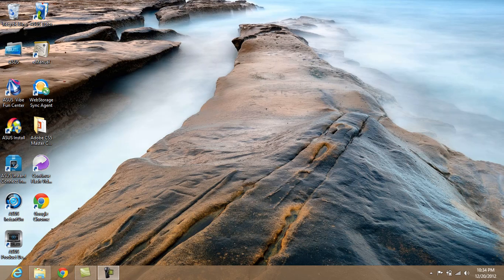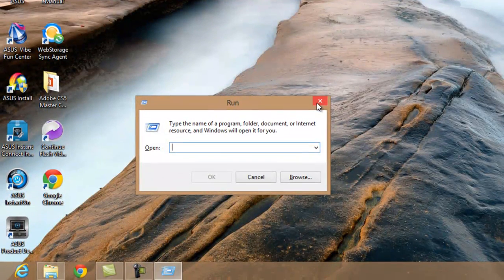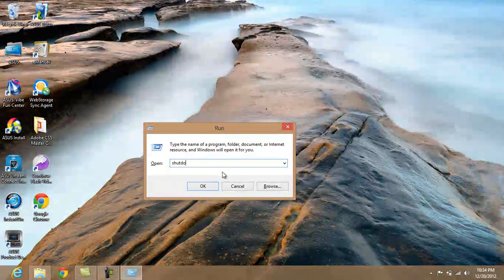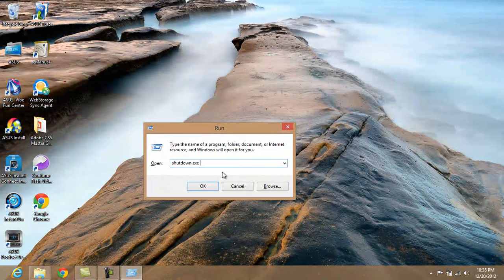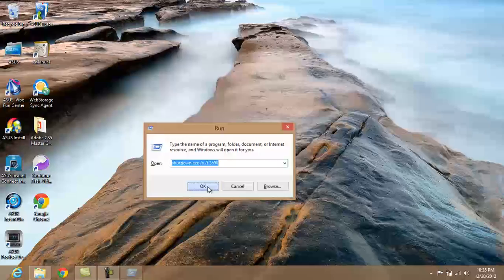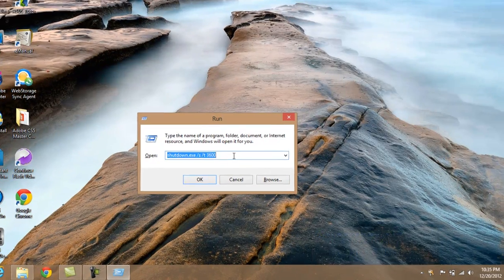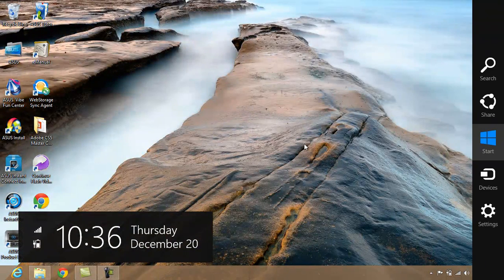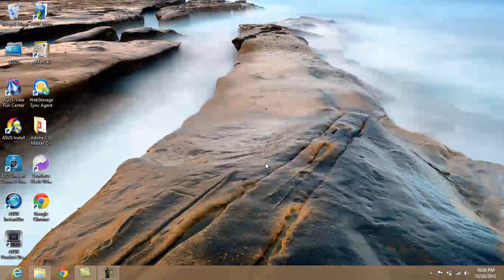Shutdown Windows 8 with a Timer (No Apps or Installs needed)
Fast and easy way to shutdown windows 8 when you want to leave it running for a while.

Note: the command is (shutdown.exe /s /t ) Replace the # with the amount of seconds.

If you know when you want windows to shut down, you have to create a task. Refer to this video